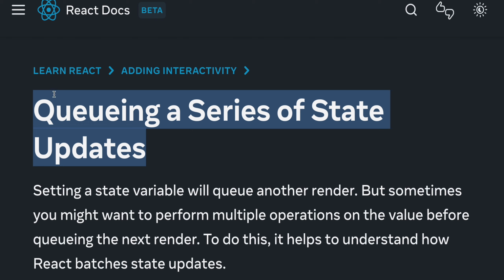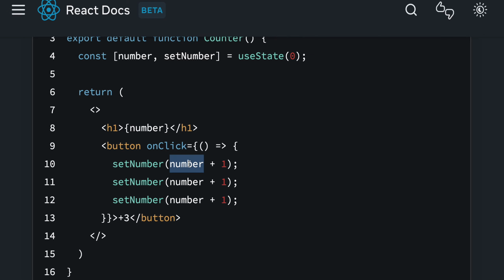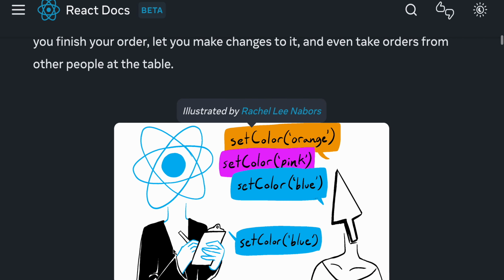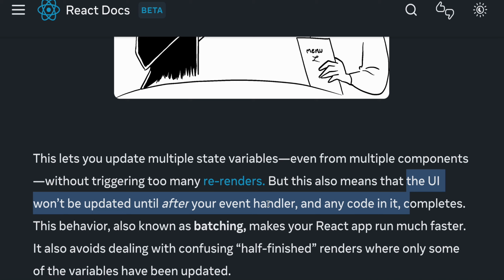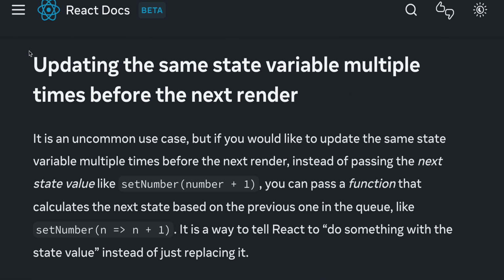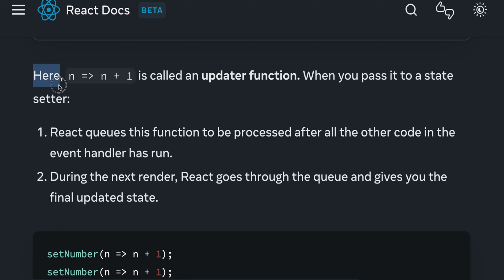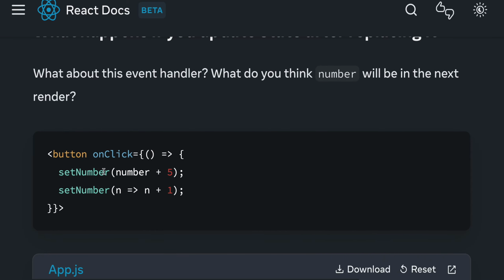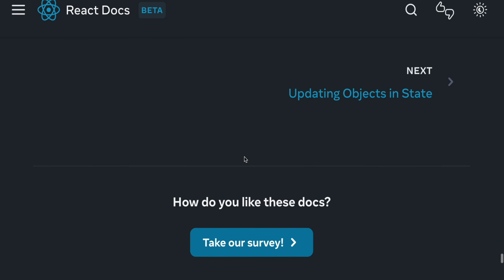Day 22 -Queueing a series of state update Part 2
In this video we will learn about how react handles multiple state updates